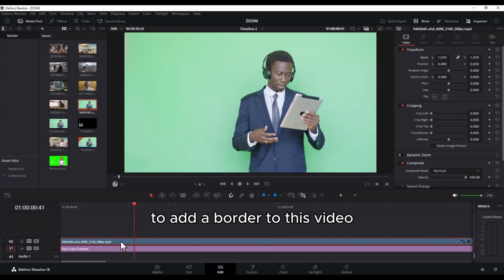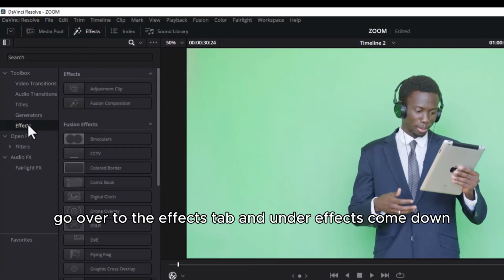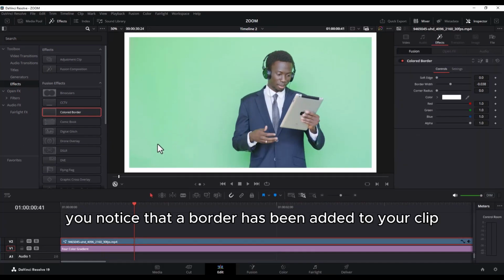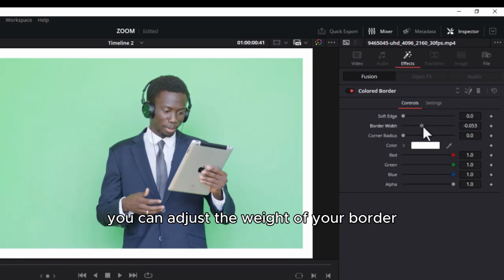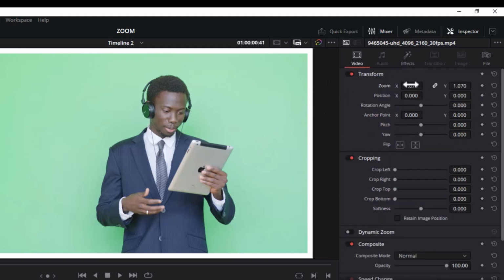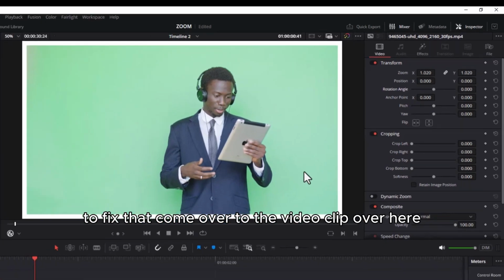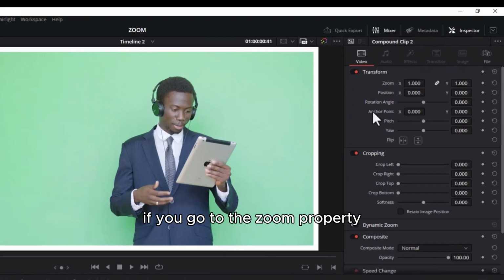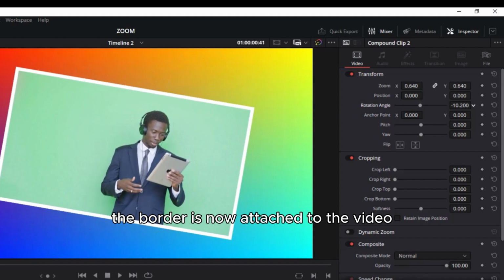How To Add Borders in DaVinci Resolve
Other tutorials

Hello, my name is Imoh King. I am a videographer and video editor. On this official IVisualpro YouTube channel, I provide you with the tutorials, training, tips, and tools to help you shoot and edit professional videos on your iphone, andriod, windows pc and Macbook.